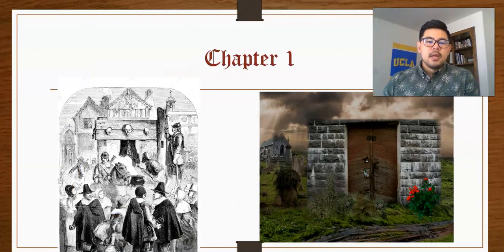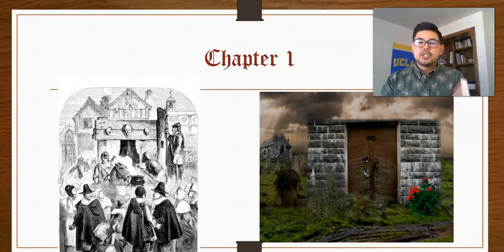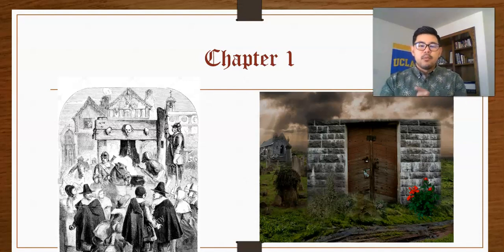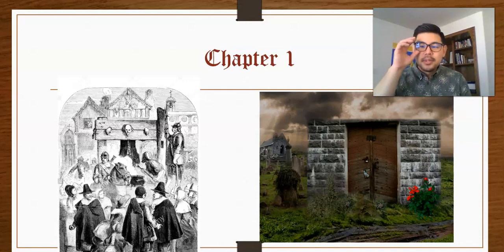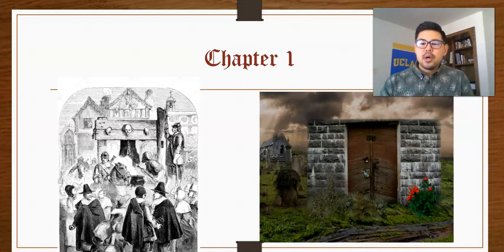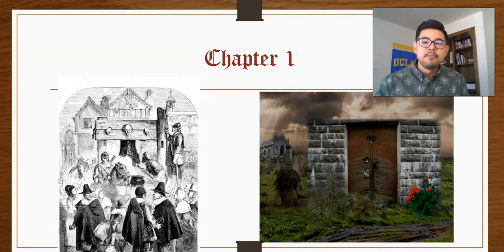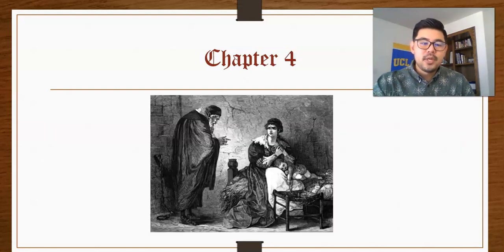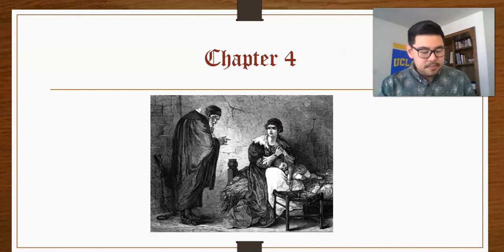The Scarlet Letter chapters 1-5 analysis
Follow along for analysis on major themes, characters, symbols, dialogue, and context.